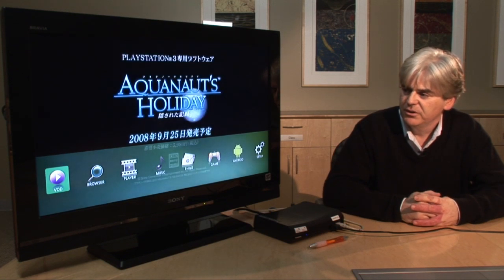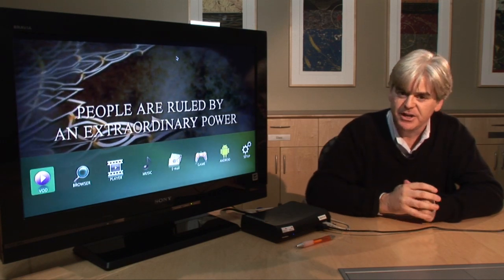MIPS CES 2010 Western Mediabridge IPTV STB Demo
This is a demo of the worlds first production MIPS Android based STB

User Interface optimized for full 1080p HD
Enhanced VOD (pause, rewind, fast forward)
Access Your Email, Music, Games, Multimedia
Explore the diverse world of Android Applications
Ability to work with Office docs (spreadsheets, document editing and presentations)